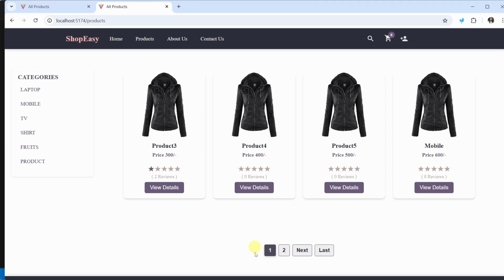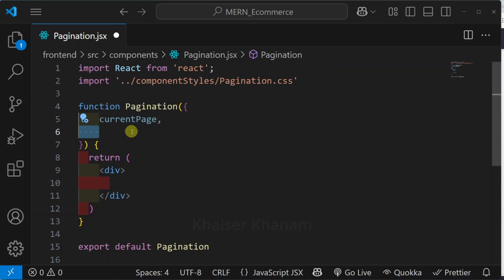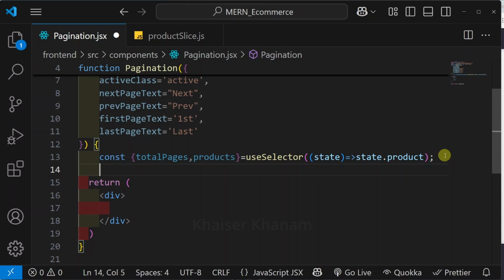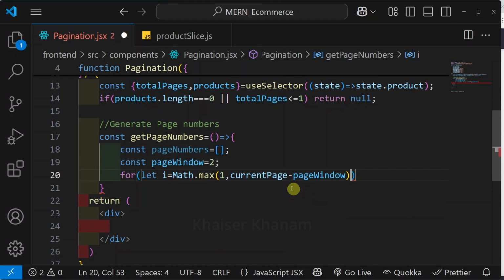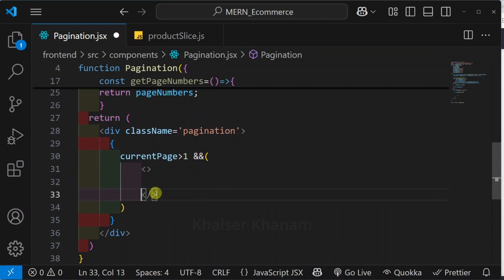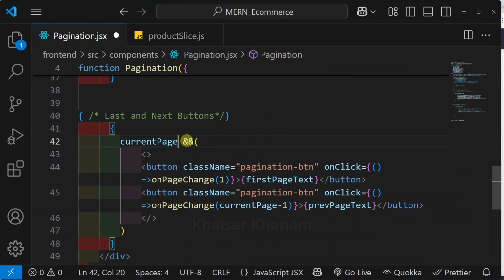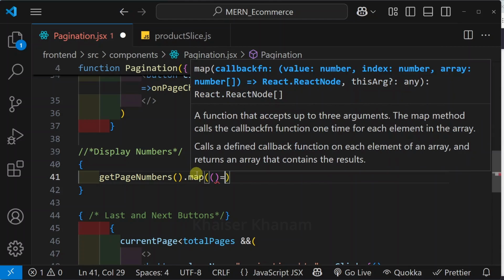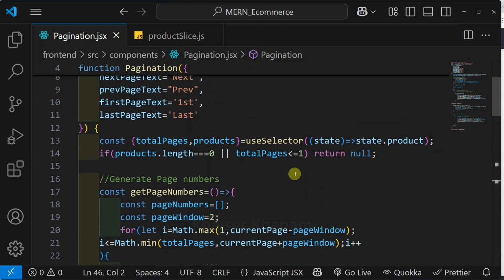MERN Stack E-Commerce Project #83 : Reusable Pagination Component and Buttons